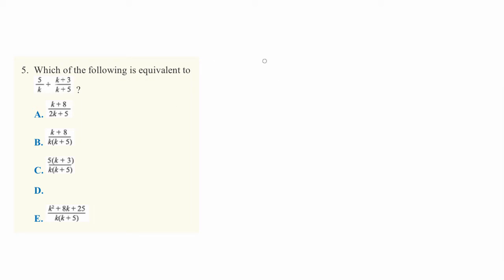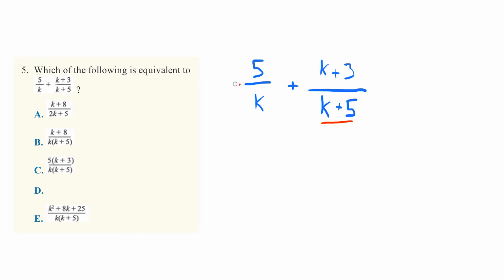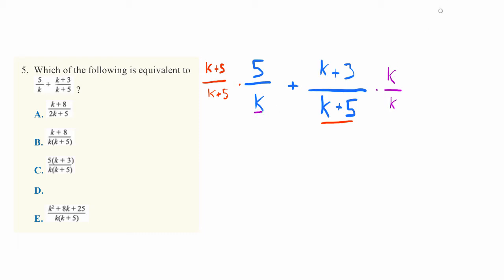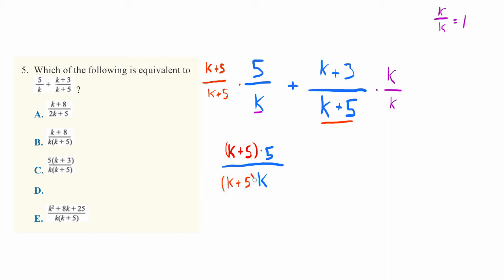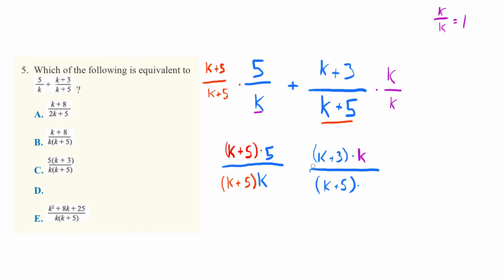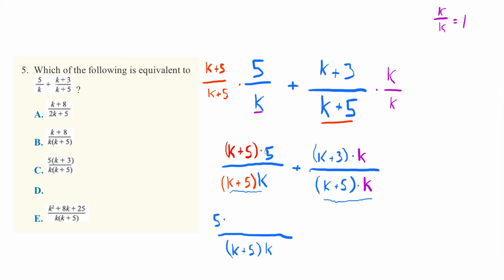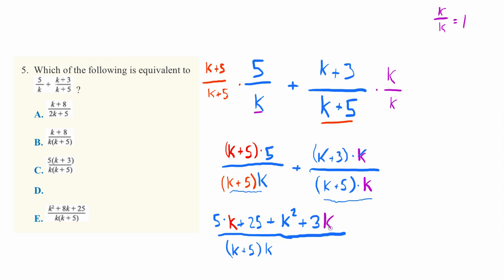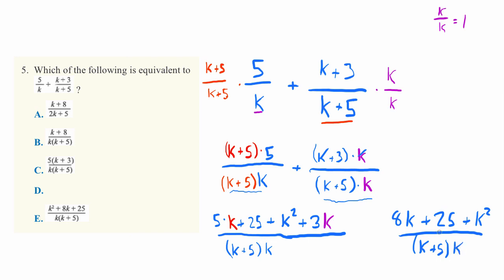ACT Practice Exam - Math Set 5 Question 5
Which of the following is equivalent to (5 / k) + ((k + 3) / (k + 5)) ?